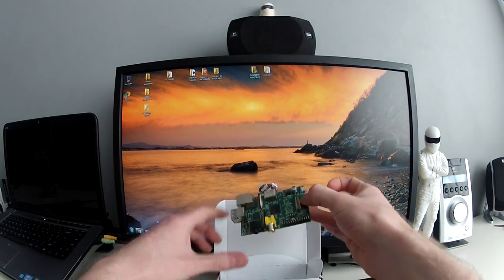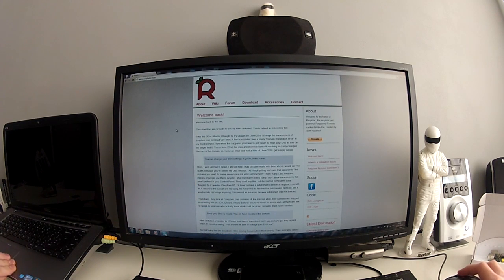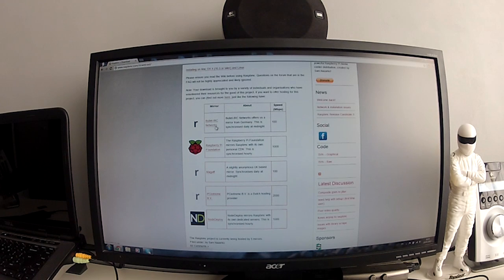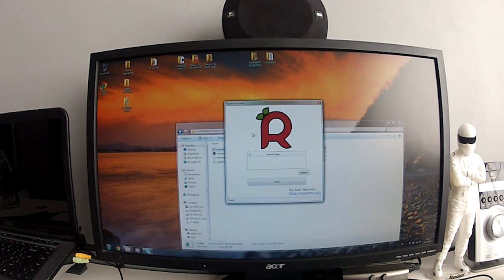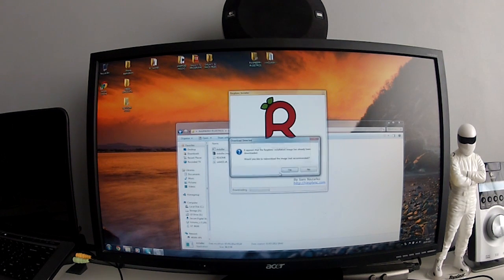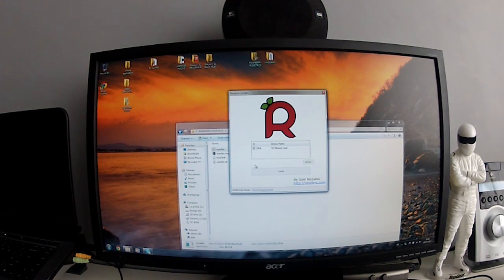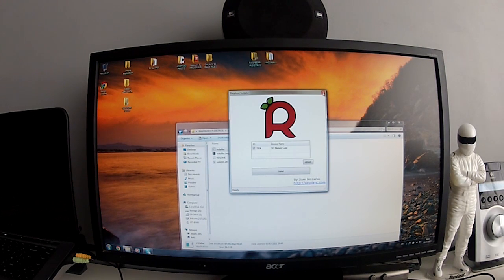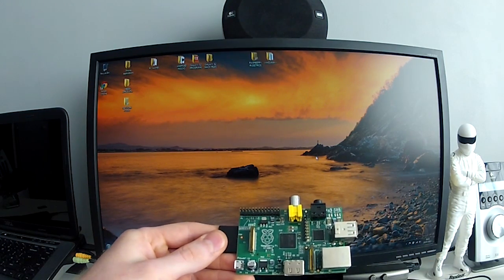Using your Raspberry Pi: (PART 1) Setting Up RaspBMC(XBMC)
In this video I show what is required to get started with your XBMC media player install on your Raspberry Pi computer.

This series of videos covers everything you will need to get up and running, along with explaining basic set up, install, features and tips to using your Raspberry Pi with RaspBMC

Part 1 shows a basic windows installation for RaspBMC, a pre compliled version of XBMC for the Raspberry Pi

Part 2 Guides you through the install process, how to set up and tweak various settings to your preference, It also covers setup and how to get the most out of the Youtube addon.

Part 3 Demonstrates how to set up and view music and video content, how to set up your network media like a NAS or other shared media and how the Pi copes with media streaming in HD

Part 4 Shows how to pair the XBMC remote application for android up to the raspberry Pi running RaspBMC, I show how you should set up your Pi and what is required from your network, how to get everything paired up for use with the  android XBMC remote application.
I also cover an extremely cool feature that lets you instantly send youtube videos to play on your tv wirelessly from your android phone! Like airplay, but so much more!